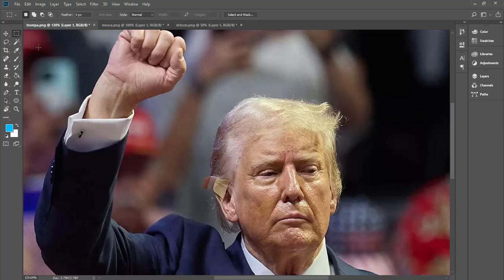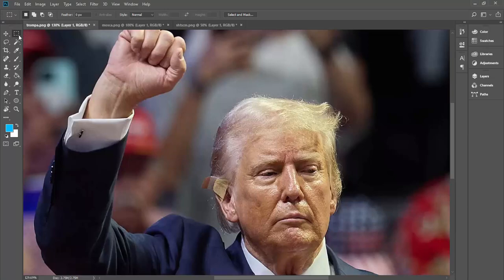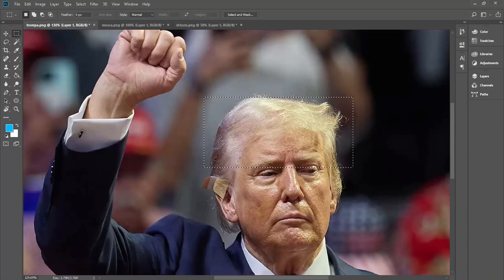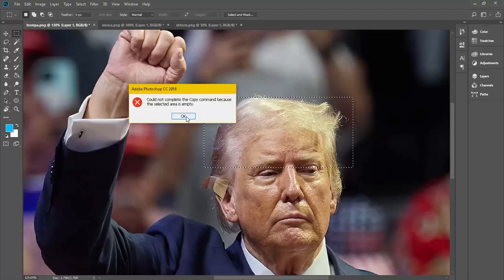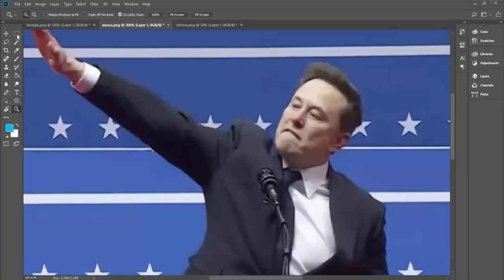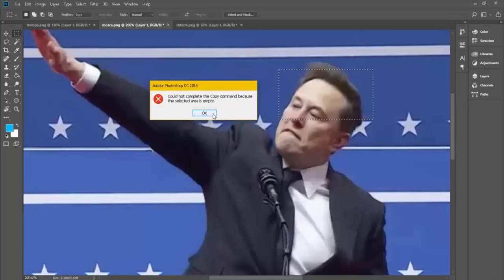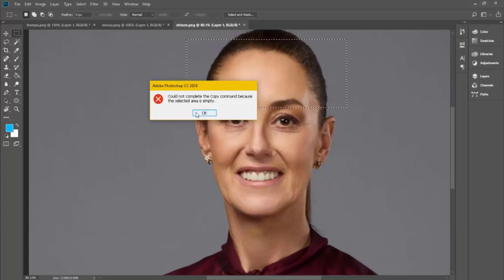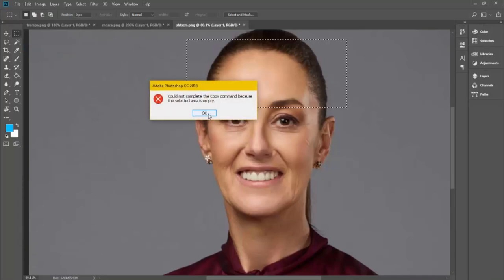BASIC PHOTOSHOP TUTORIAL: Copy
Today I will show you one of the most basic functions, which can save you a lot of work. This is the Copy function. In this basic tutorial, I will show you how to make the most of this basic tool!